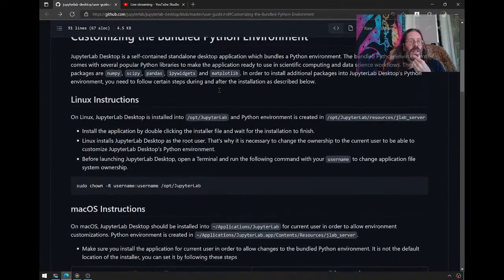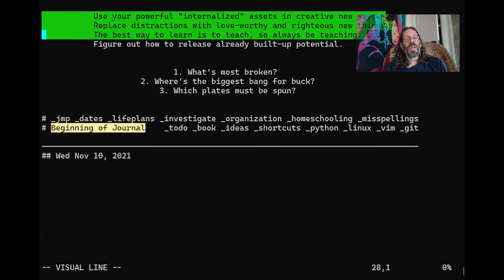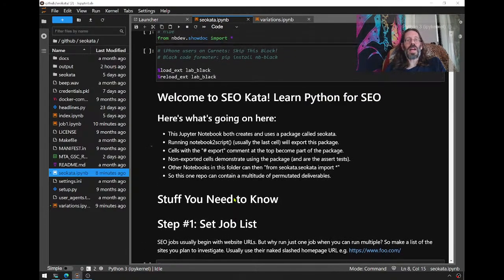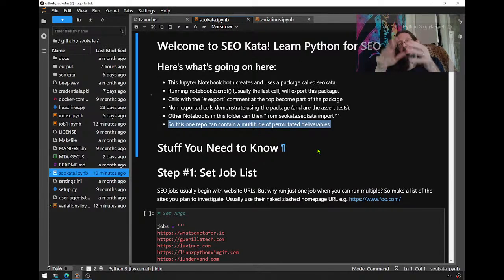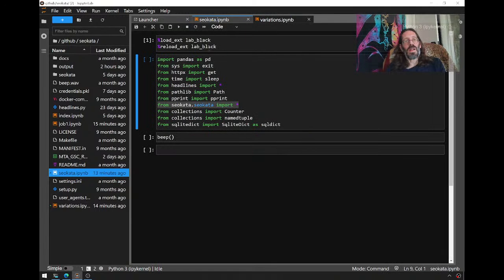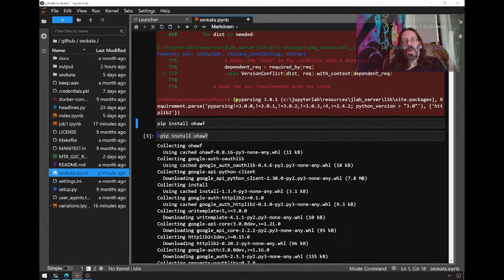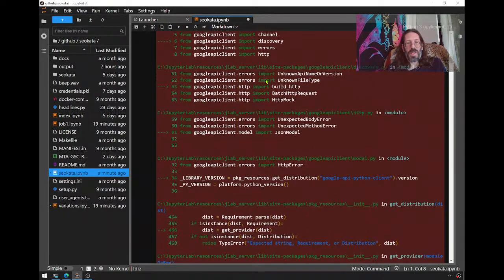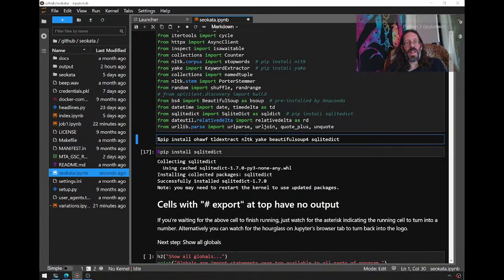pip installing on JupyterLab Desktop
Exploring it.